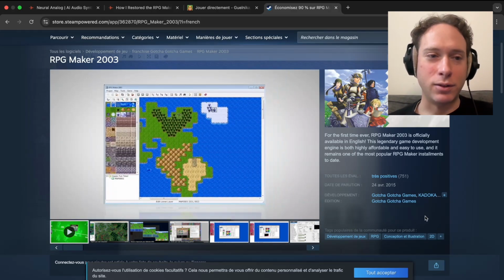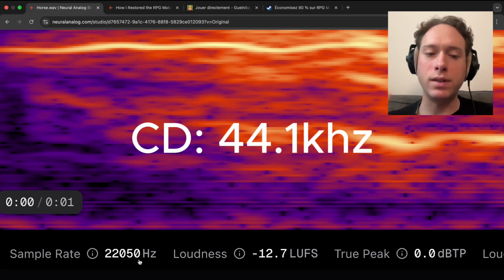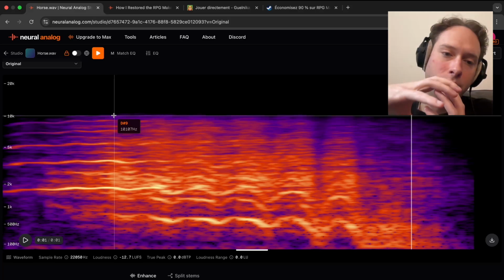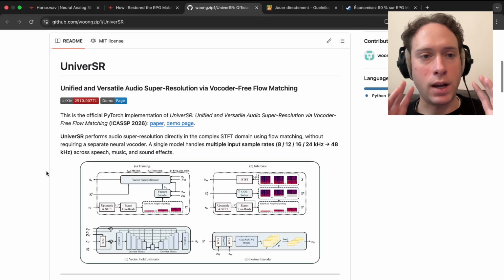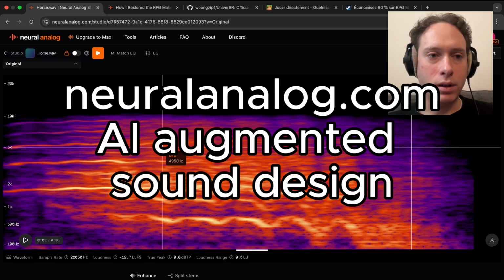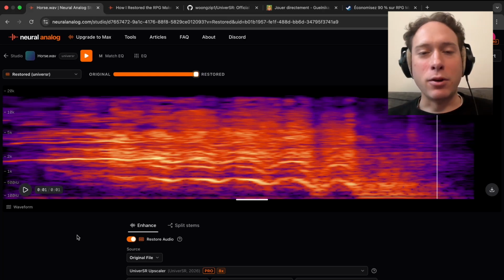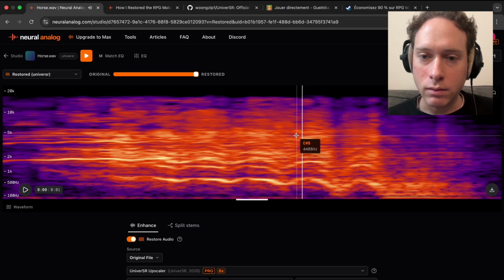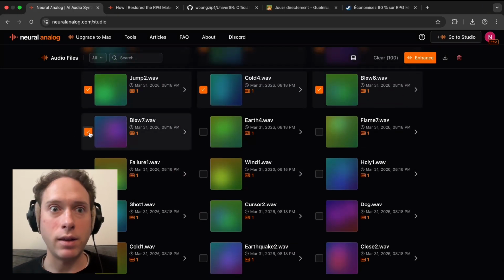I Restored Every RPG Maker 2000 Sound Effects to 48kHz WAV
RPG Maker 2000 is a software released in the year 2000 that lets you create your own video games. It comes bundled with graphical and sound resources to help you get started. These resources, especially the audio, were very low quality in order to save disk space. I grew up playing and building games made with RPG Maker. And today, I'm wondering: can we restore these old sounds to make them better?

In this video, I show you how I used the UniverSR audio super resolution model from the University of Seoul to improve the audio quality of foley sound effects. The model reconstructs and restore high frequencies, to turn muffled sounds into clearer audio. SFX is restored and goes from 22.05kHz resolution to 48kHz resolution. I explain what's a spectrogram and how the UniverSR works.

0:00 intro
0:54 rpg maker and rtp presentation
1:47 what is audio super resolution?
2:30 UniverSR presentation
3:22 How to run UniverSR in Neural Analog
3:38 Results Demo
4:39 How I restored 200+ sound effects in one click